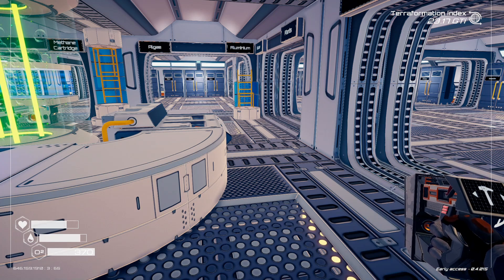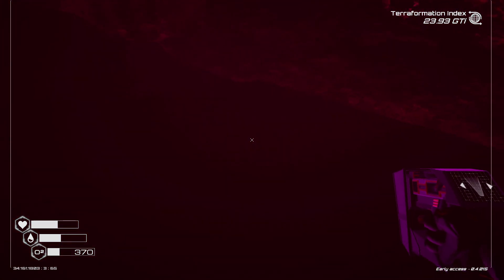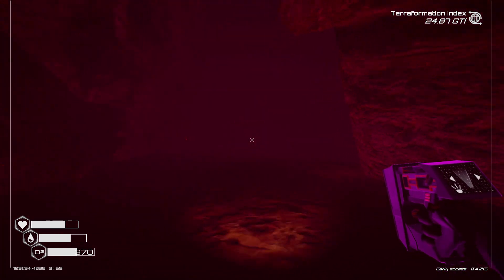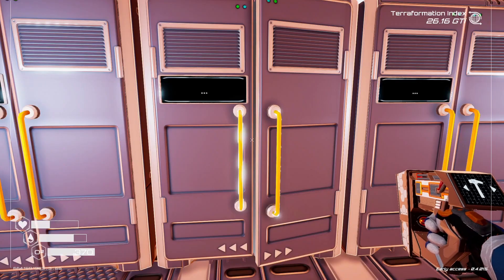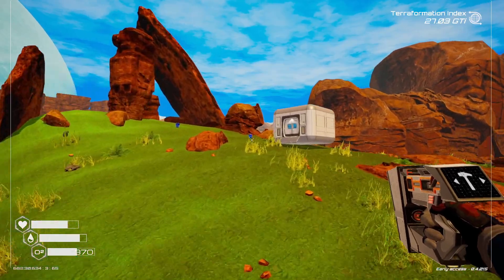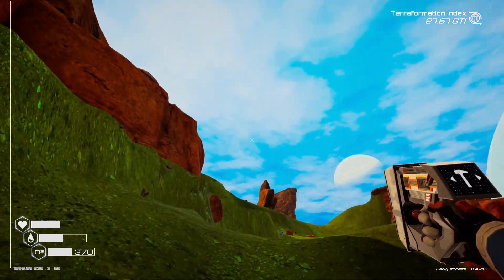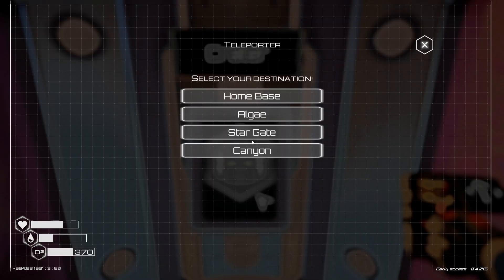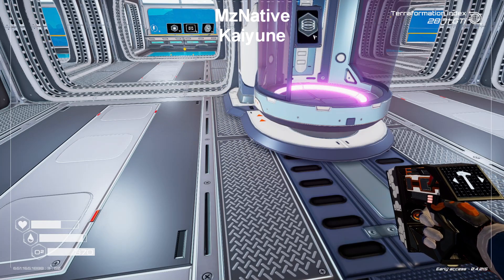Planet Crafter S2E26 - Teleporters are unlocked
Transform the ecosystem of a hostile planet to make it livable for humans. Build, craft and survive in this open world.

Playing on intense difficulty.

This game does have 4 levels of difficulty: Relaxing. Standard, Intense and Hardcore.